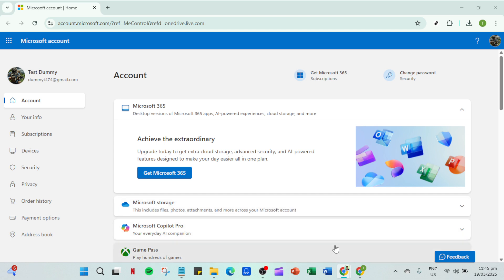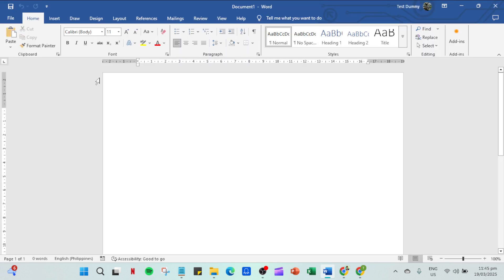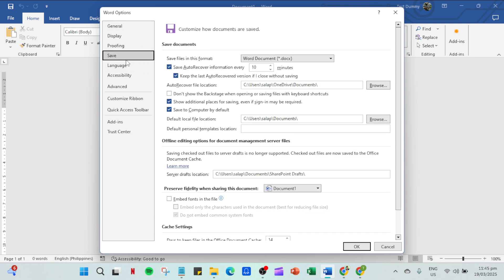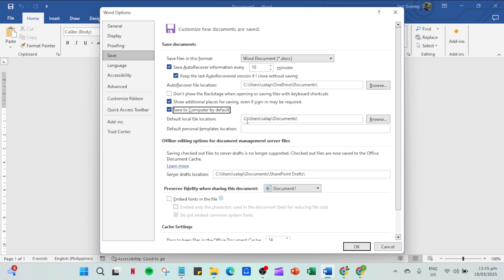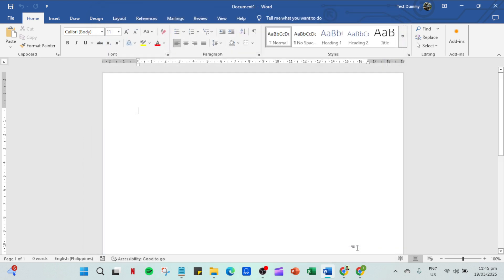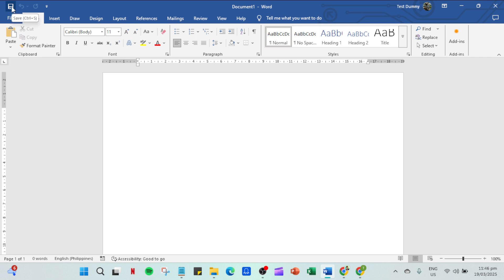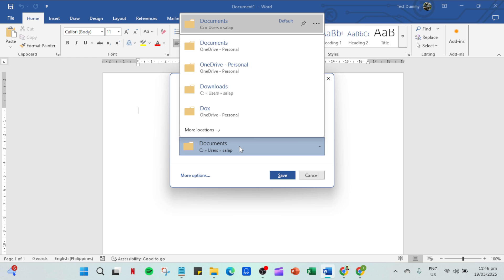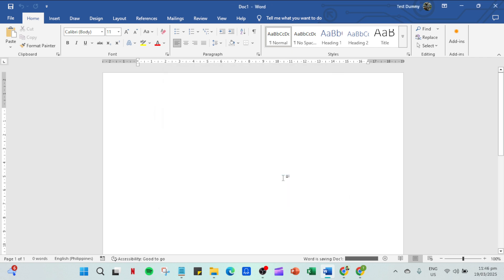How to Stop Saving MS Word Docs to Onedrive by Default 2 Methods [2025 Full Guide]